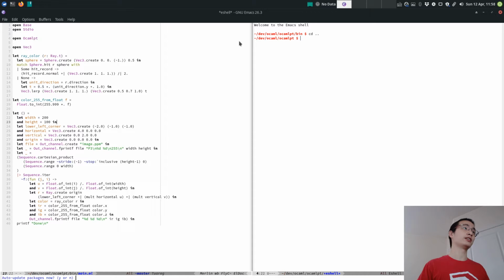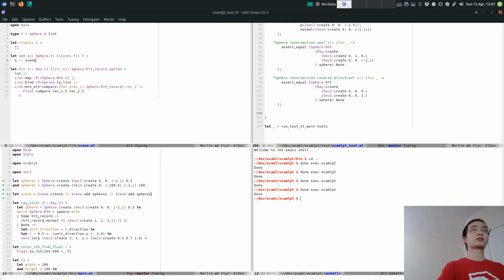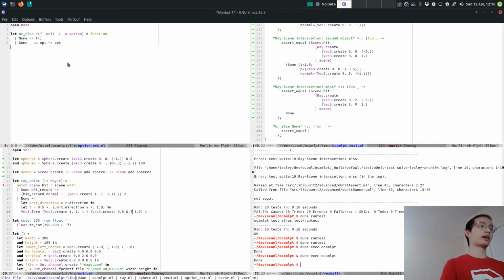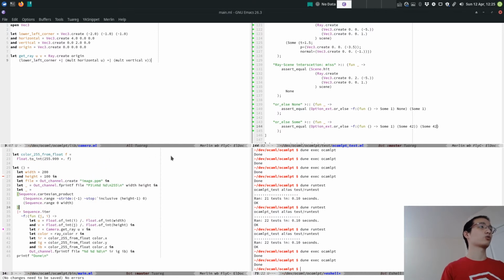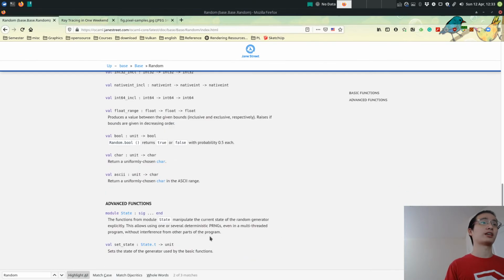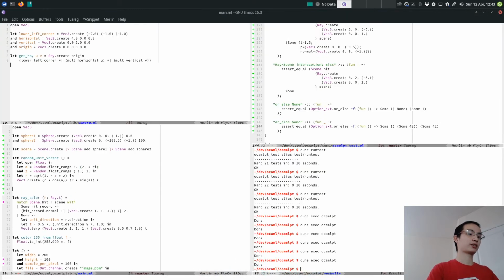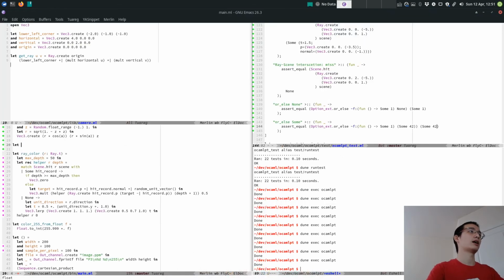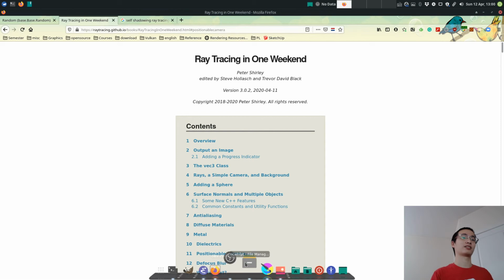Live Code "Ray Tracing in a Weekend" in OCaml Part 2: Lambertian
Live coding of a path tracer based on Peter Shirley's fantastic book "Ray Tracing in a Weekend" in the programming language OCaml.